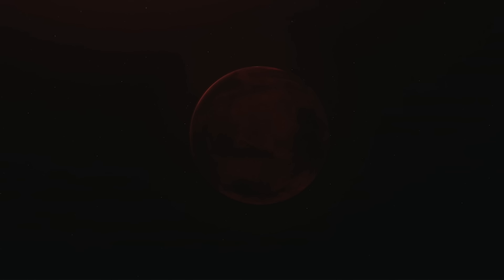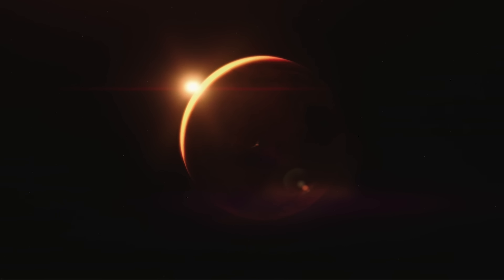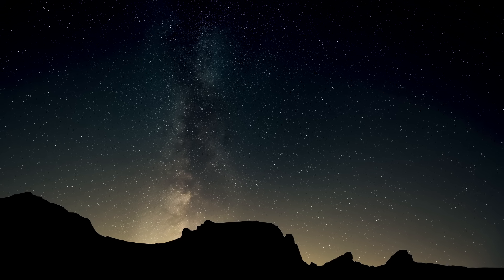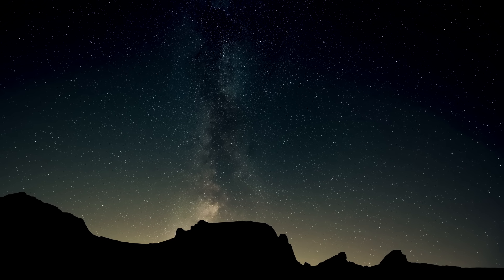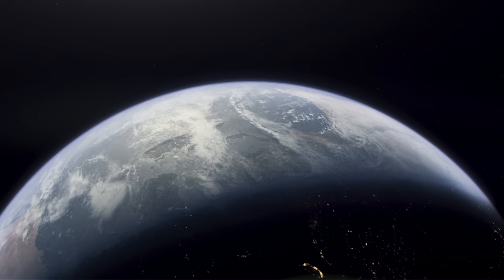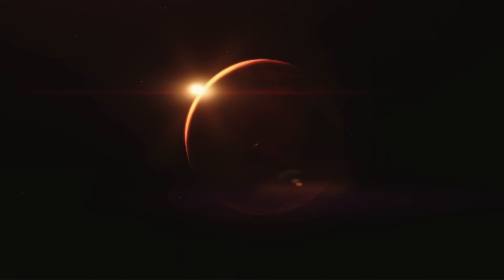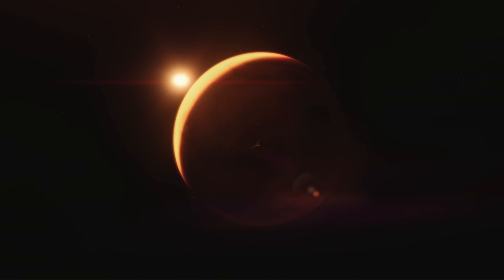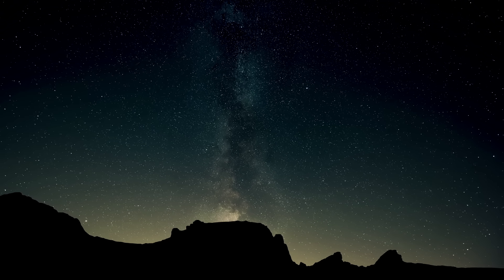I'm A Super Human Tasked With Protecting Humanity, I Have Failed... Part 7 Sci-fi Creepypasta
Shout out to my lovely Patrons!
-darkmalcontent
-ぺるし
-g2042
-fozzyz28
-dollhousemadam
-davarm
-aeolaer
-affordable fencing
-sootpoof
-Cyleleghorn
-Black Esquire
-Sorrowfulsoul
-Darlene
-Sherman Davis
-Alex
-Lisa Boucher

If you want to submit a story, make sure to check out my subreddit

AUTHOR & ARTIST:
► Written by: MrMills45
► Story: Original
► Art/Thumbnail by: Midjourney

A big thank you to the author for this awesome story!

A big thank you to Myuu, Karl Casey @ White Bat Audio, MONST3R MUSIC, REPULSIVE and CO.AG Music

Outro song by Karl Casey @ White Bat Audio -

If you're not following me on instagram, make sure to follow me so I can interact with you guys and have feedback and input for future videos and content!
Link to my instagram below!